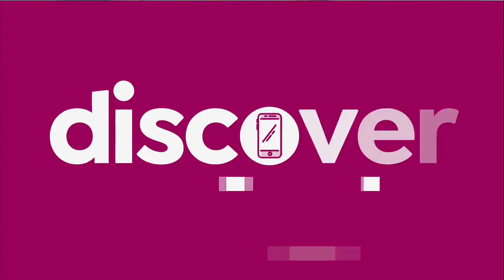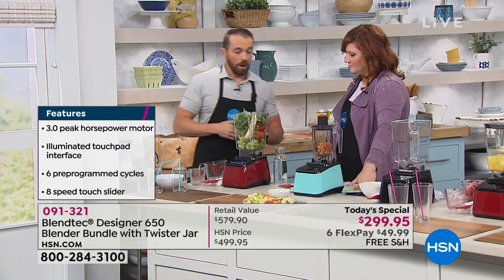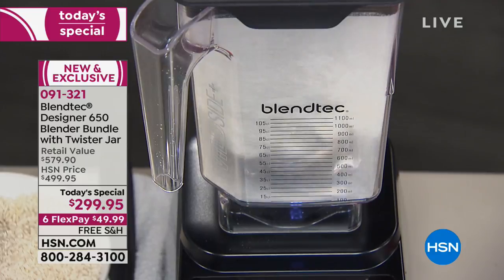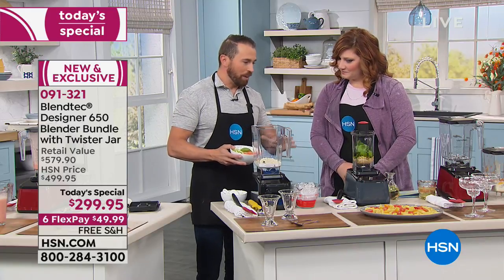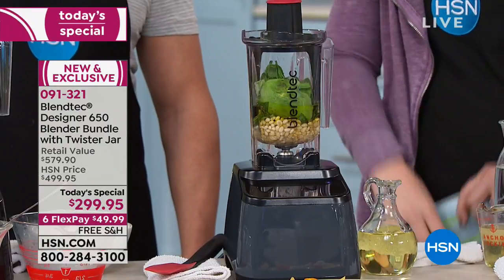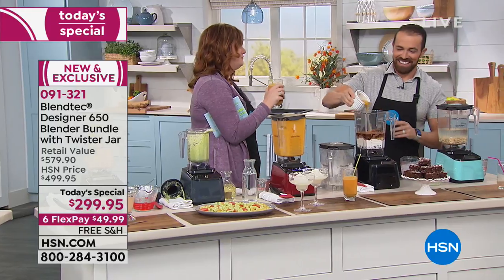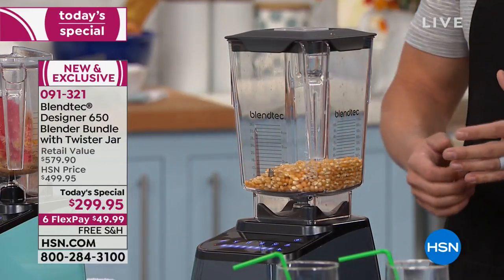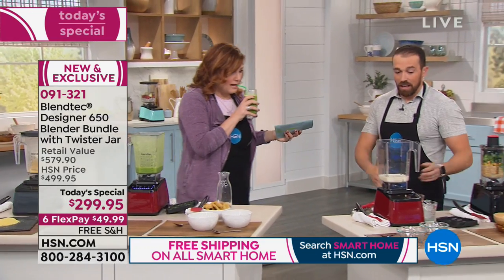HSN | Blendtec Blenders 09.22.2018 - 08 AM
Discover Blendtec everything essential in the kitchen, stocked kitchen, and right tools for the job. We're not content to ride on our past innovations, this very moment we're designing and engineering the next generation of kitchen technology.